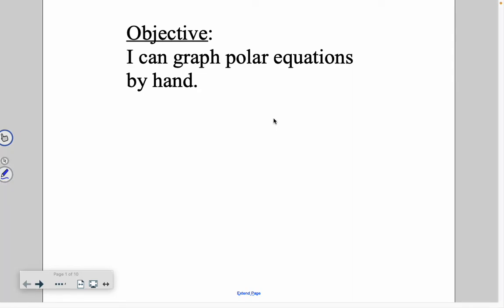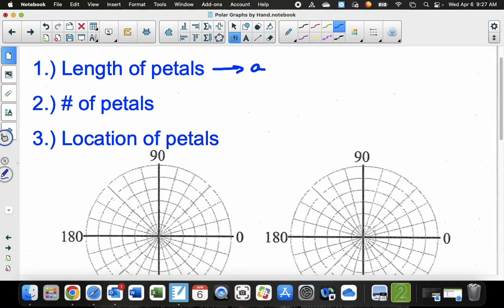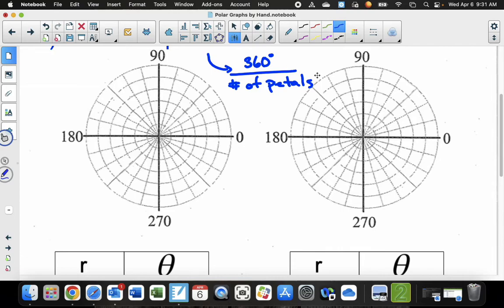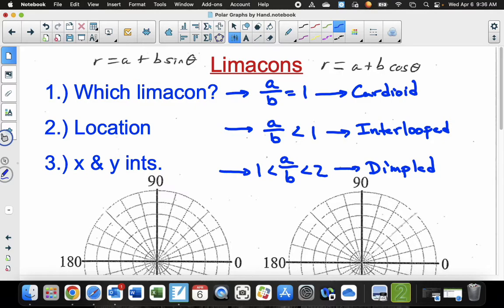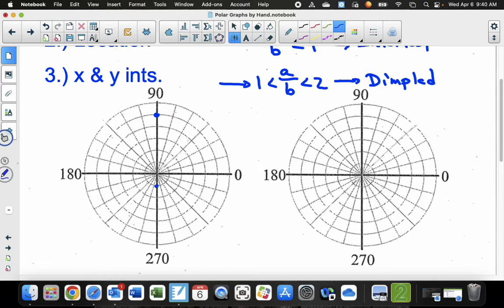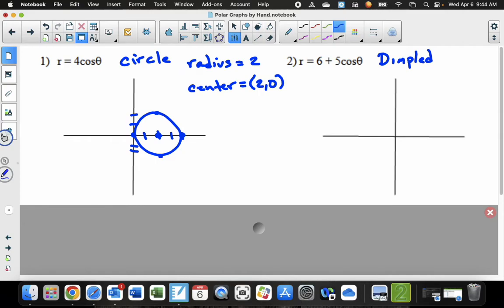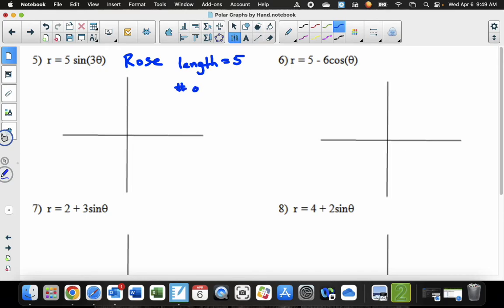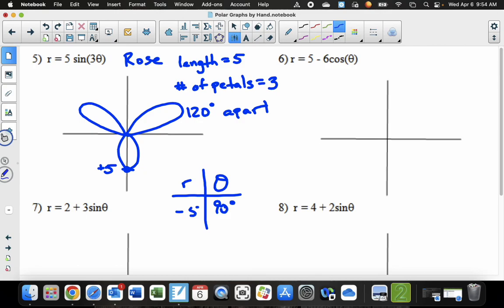Polar Graphing by Hand